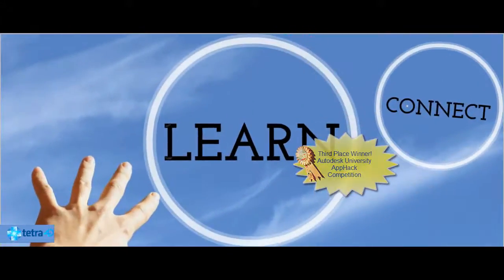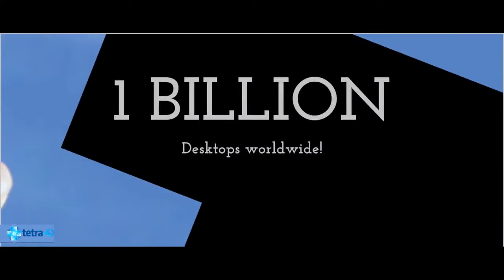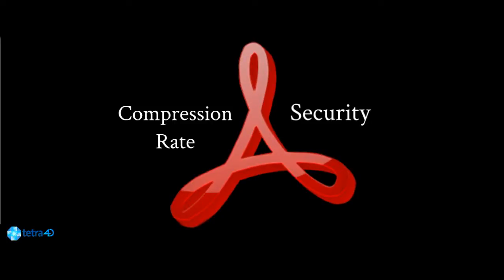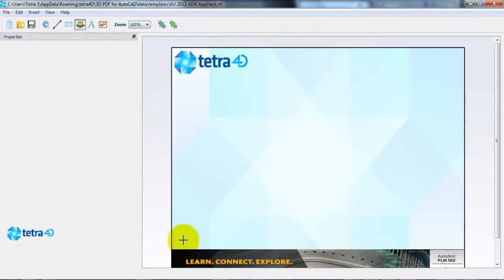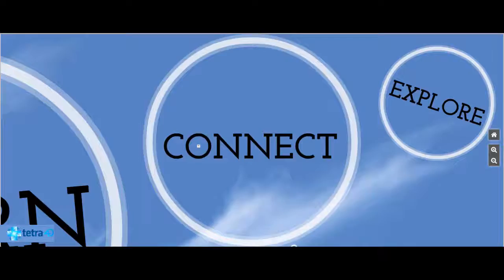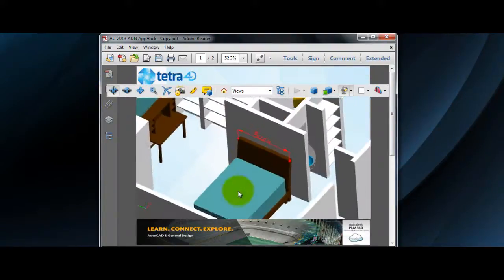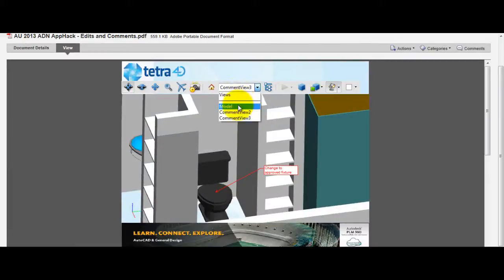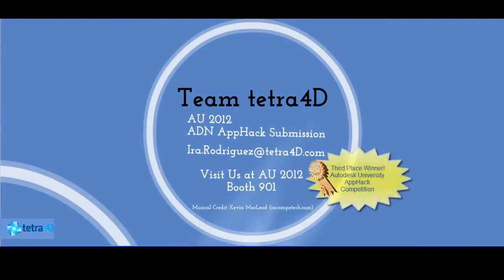3D PDF for AutoCAD AU 2012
See why tetra4d won 3rd place in the Autodesk University 2012 APPHACK competition with our new 3D PDF Plug-in for AutoCAD.